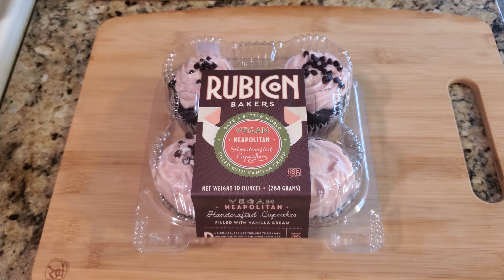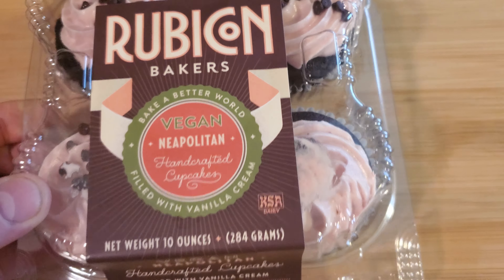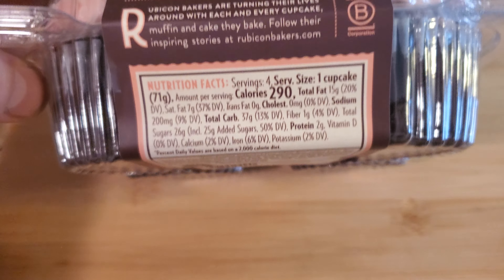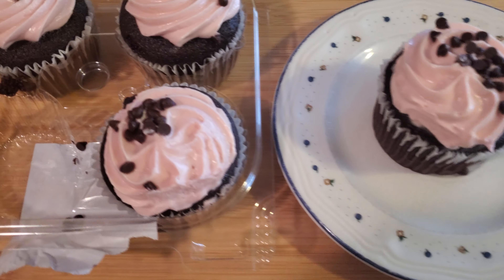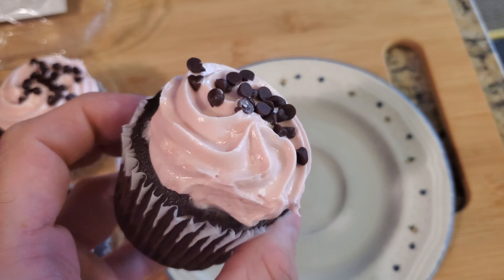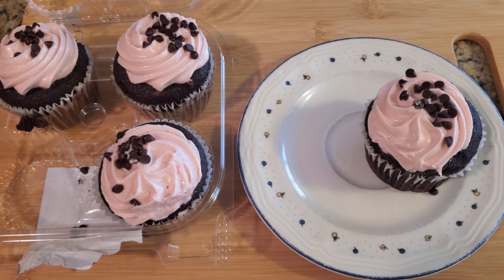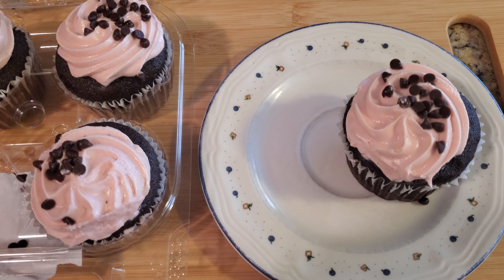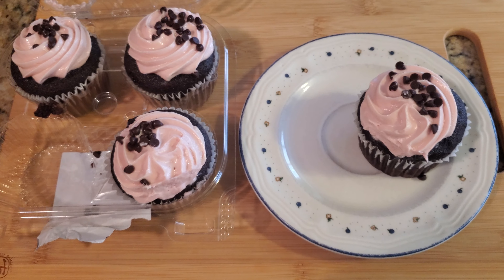Cupcake Food Review